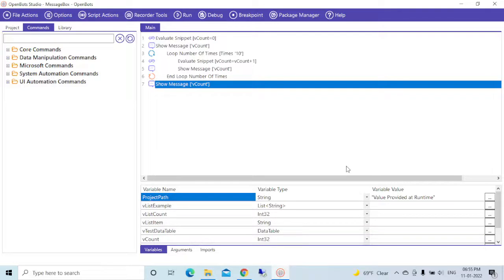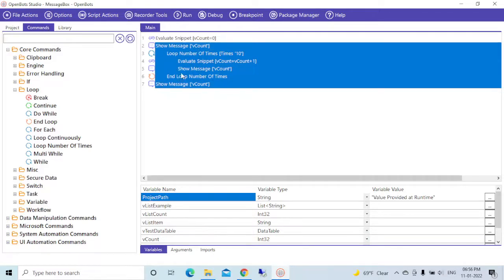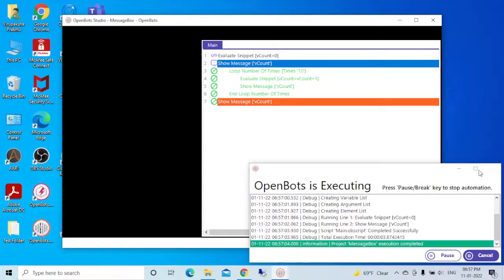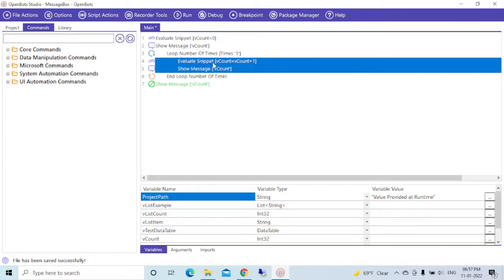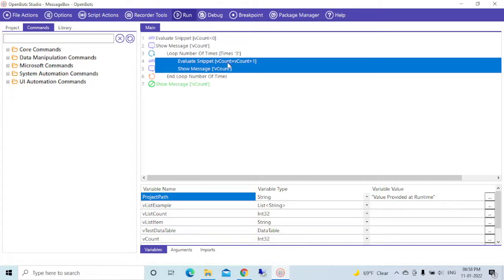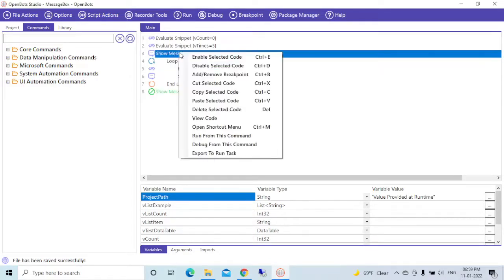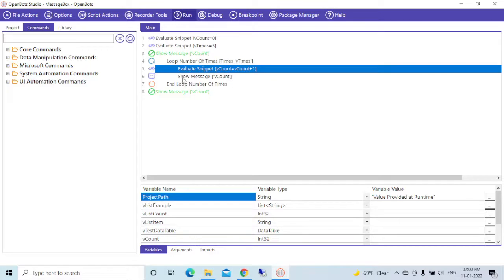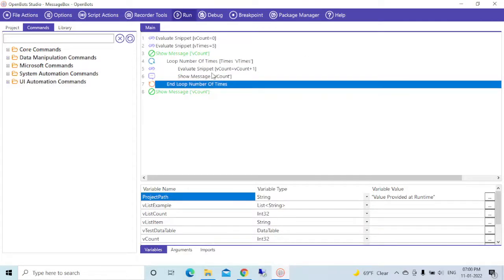Openbots Studio tutorial | How to use ( No Of Times )- 05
This video explains how to use No Of Times command in OpenBots studio.